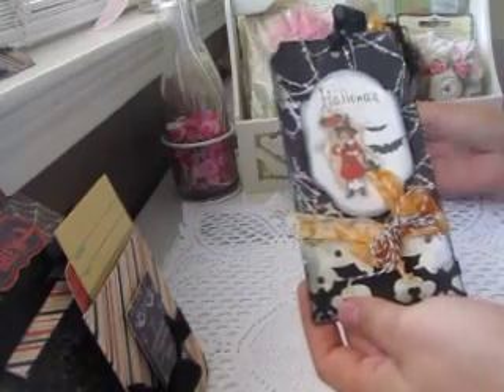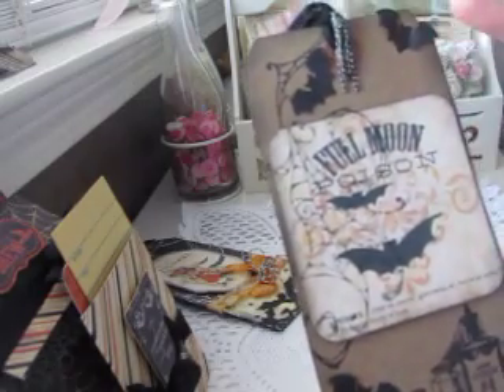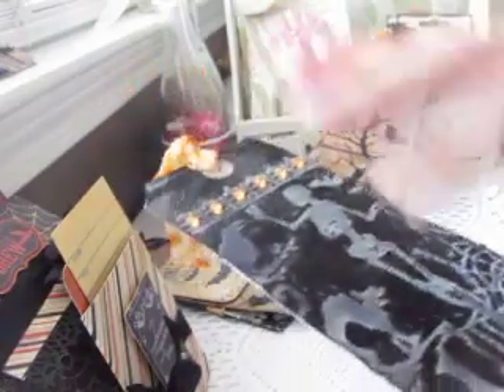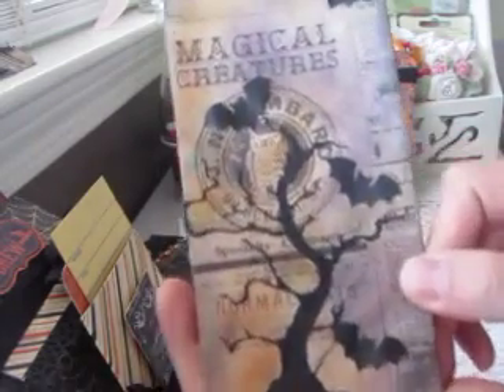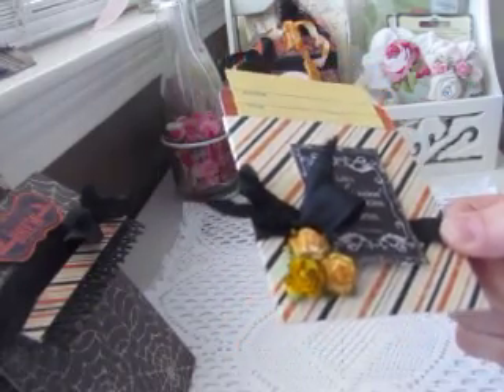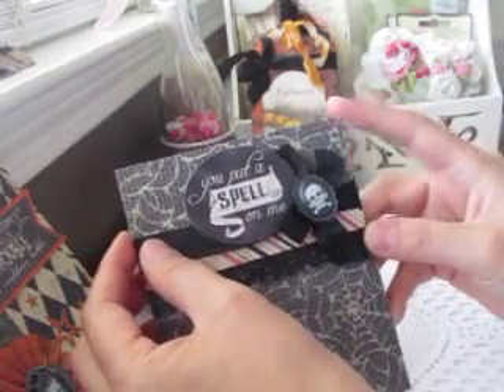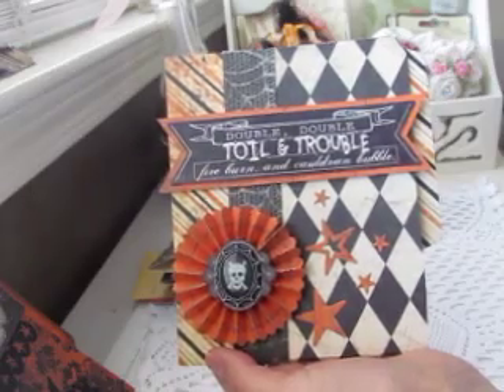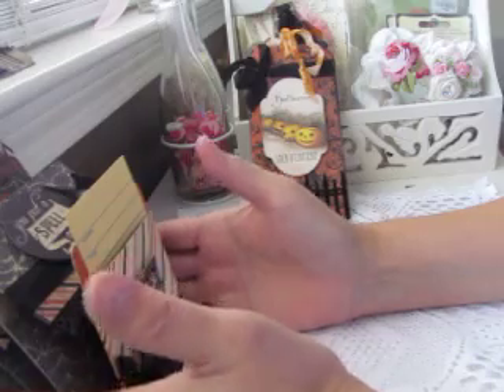Embellishments Grab Bag "Vintage Halloween" swap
Here are the items I chose to make for September's Vintage Halloween embellishment grab bag.  Thank you Cari for hosting such a fun swap!